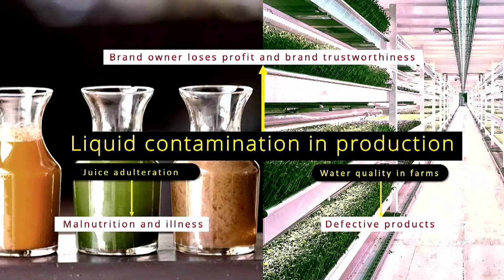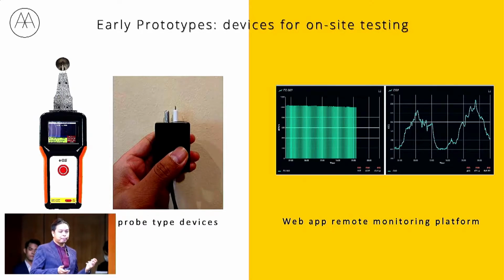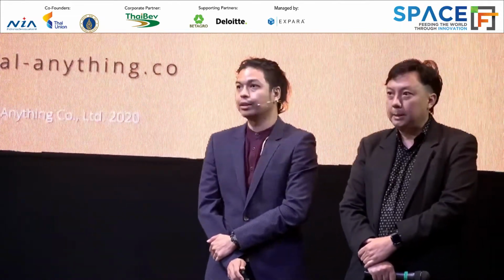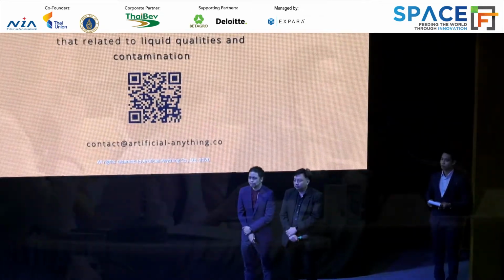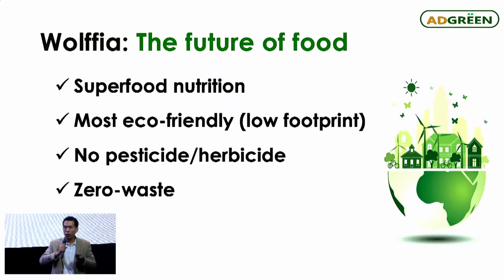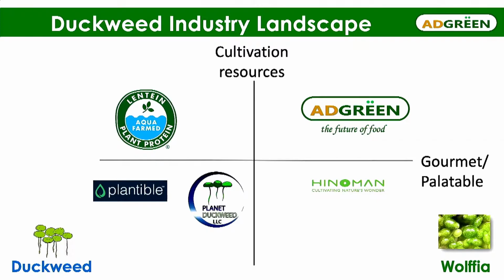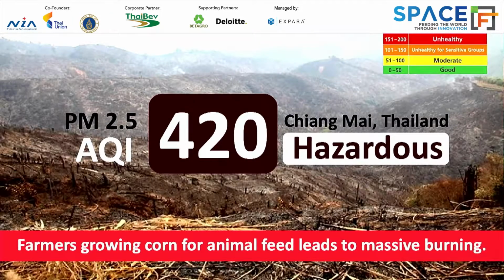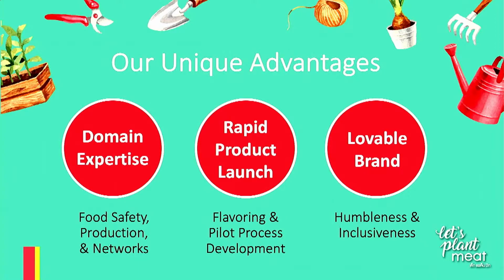SPACE-F - 08/09/2020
Foodtech Incubator Batch 1 DEMO DAY
@Auditorium 10th floor, C asean Ratchada